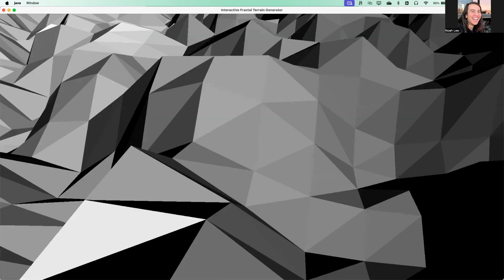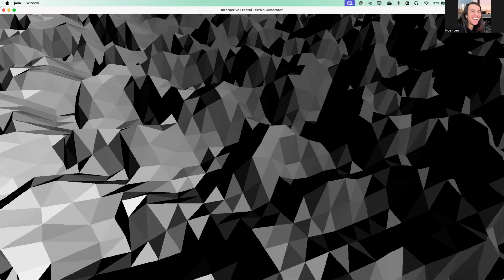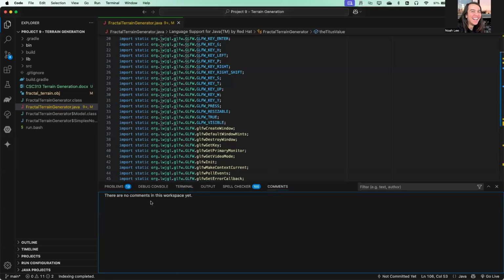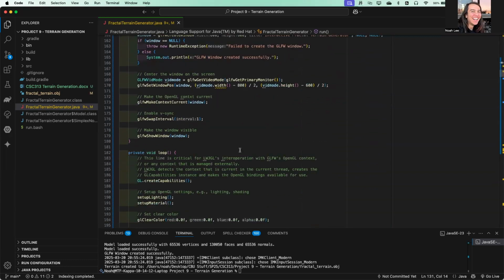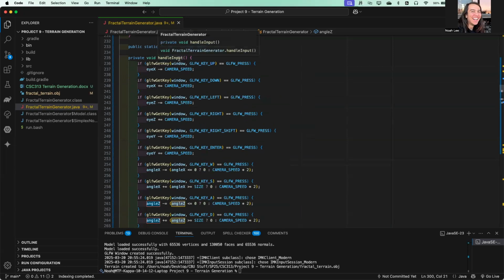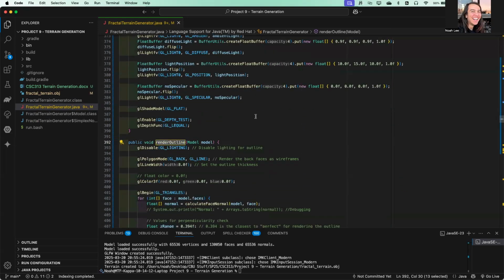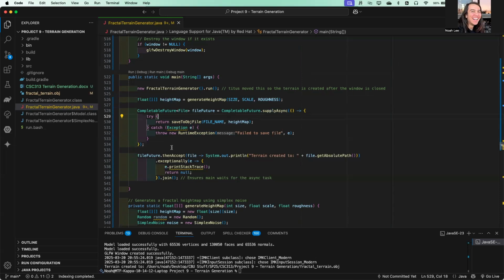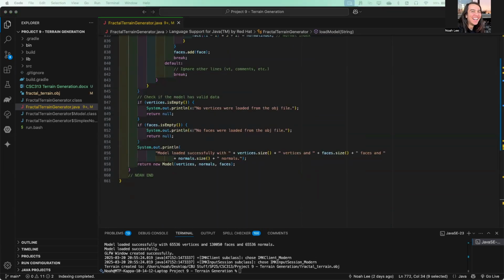CSC313 Fractal Terrain Generation